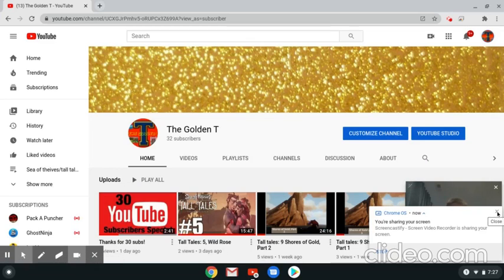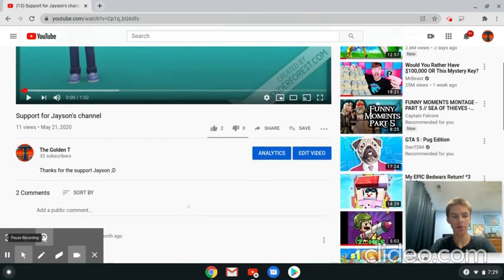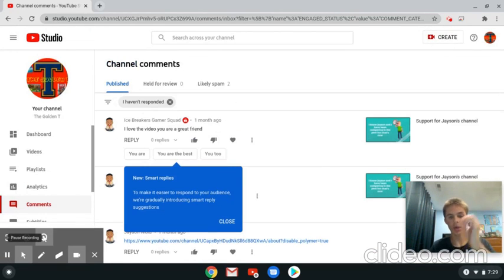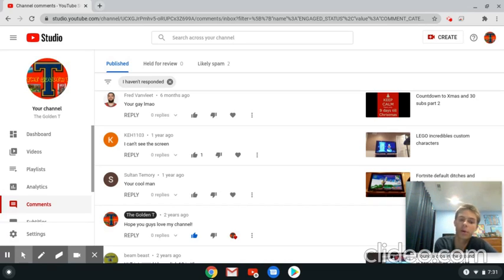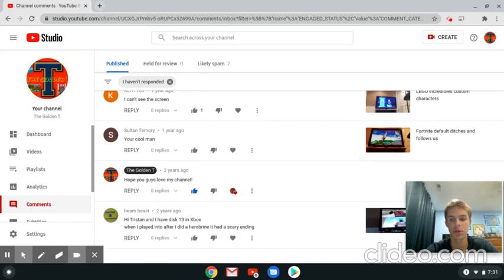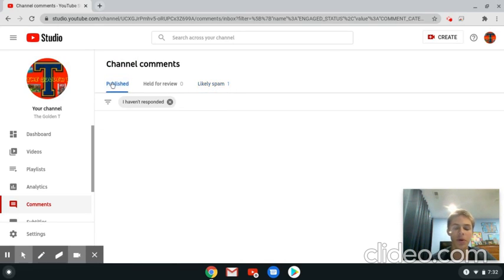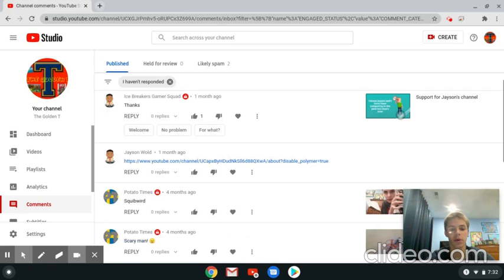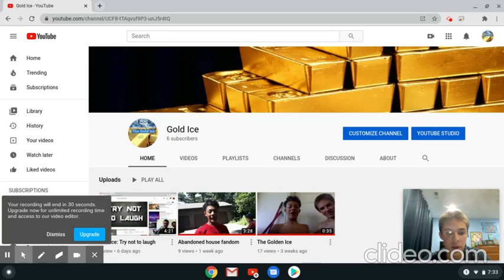Reading your guys's comments.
We gained one sub within a day!  Thanks for the support on the channel.